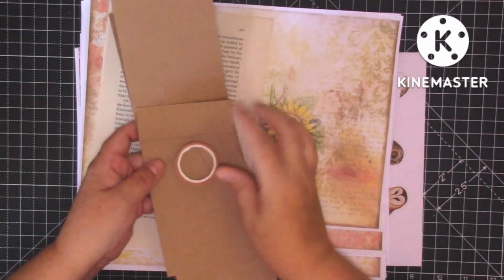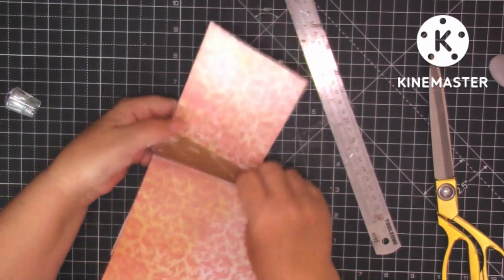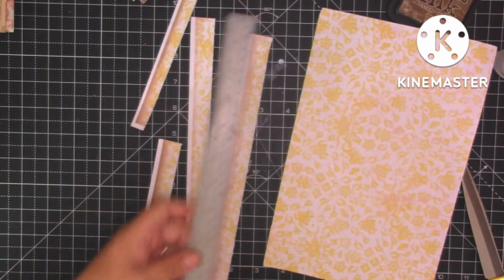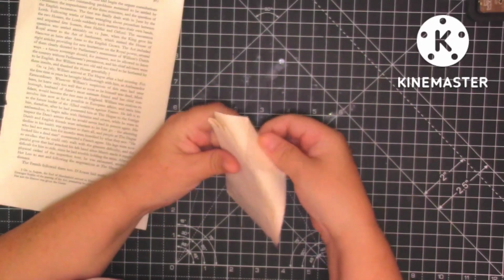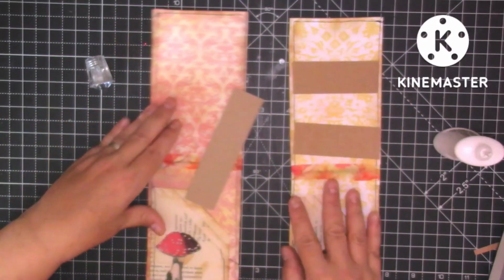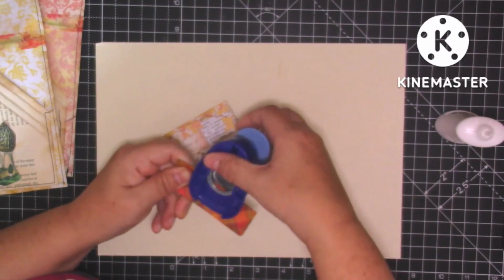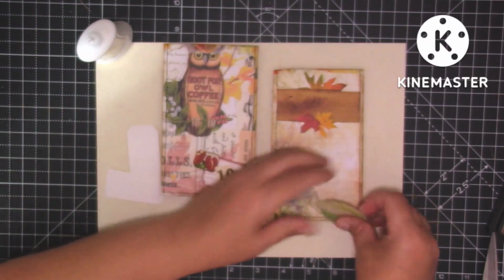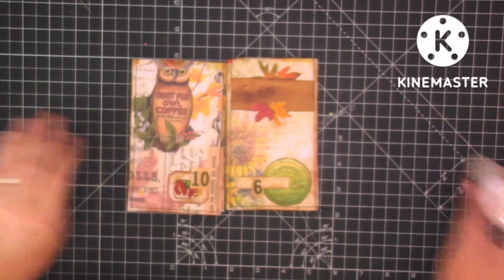AUTUMN EPHEMERA #5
My Etsy Shop
h_shop_redirect